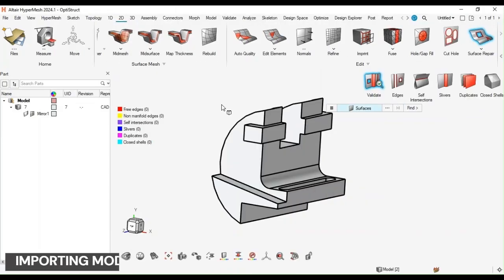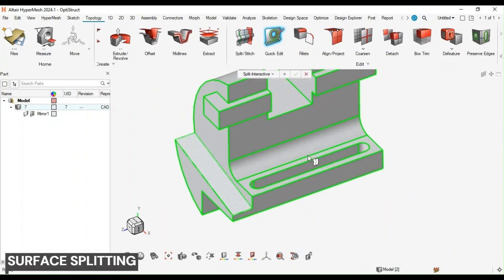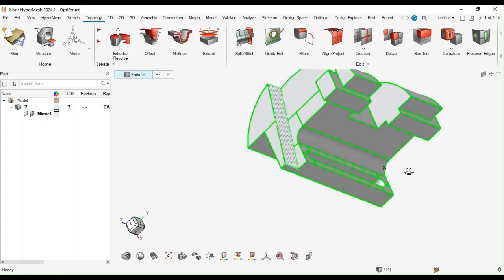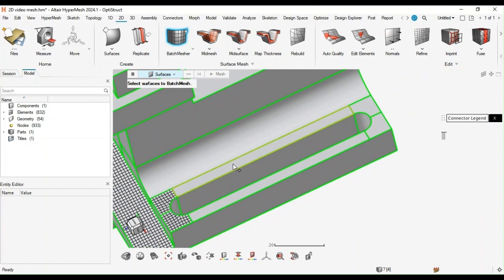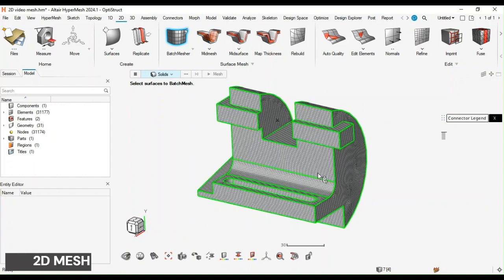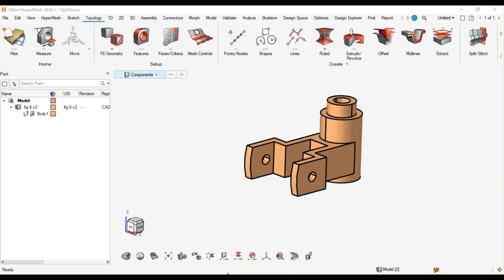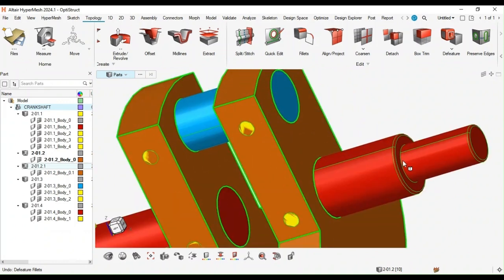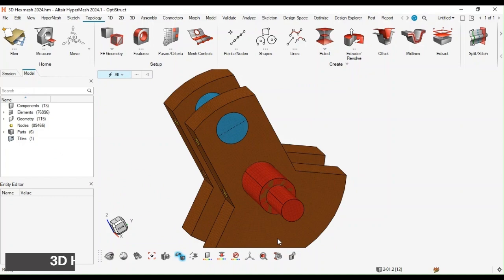Altair HyperMesh Contest : Pruthviraj Dongare